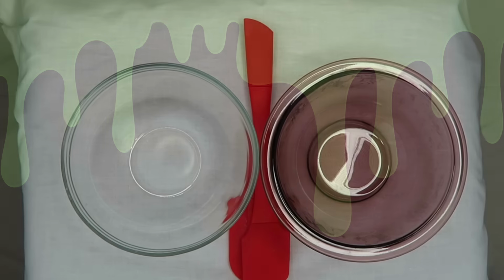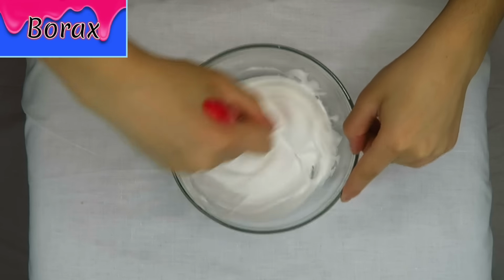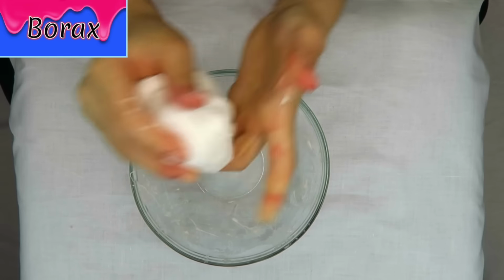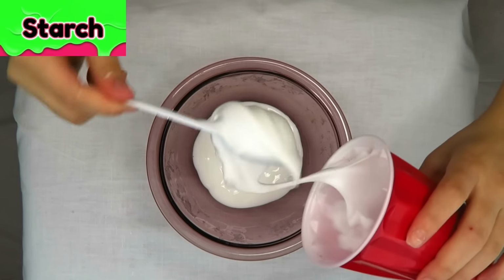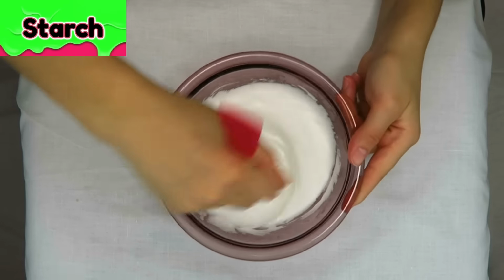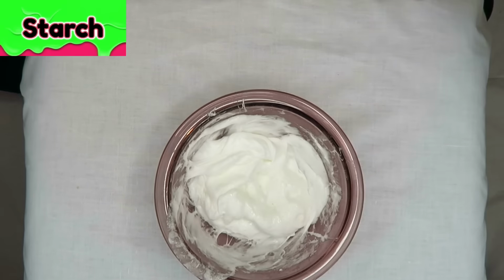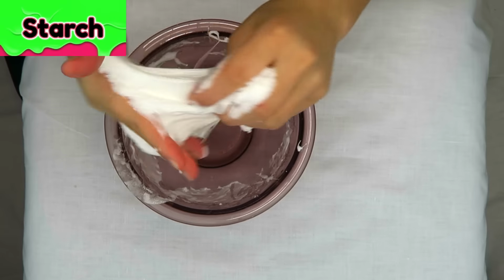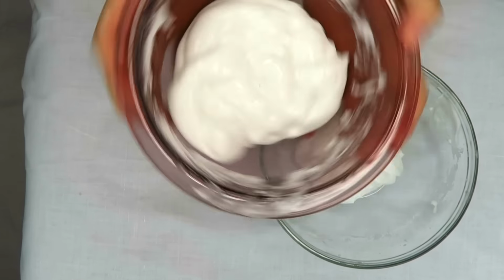SLIME WARS: Borax vs Liquid Starch | Fluffy Slime | In Mad's World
SLIME WARS: Which slime is better: Borax Fluffy Slime or Liquid Starch Fluffy Slime? Watch and see in our first challenge! And don't forget to vote on which one you like best!!
🤔How do I turn on video notifications?🤔
PREVIOUS VIDEO:
4Review: FotoJet.com | How to Make a Thumbnail | In Mad's World
Graphic Designs: EssPdesign.com
Thanks again for watching! See you soon! 😘